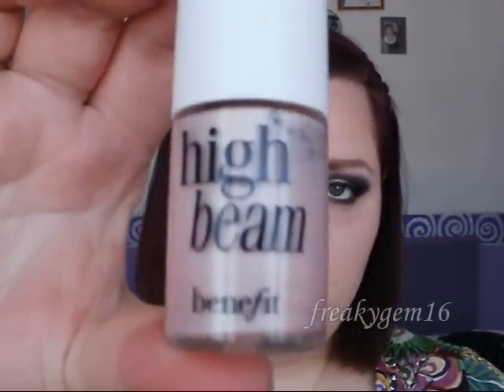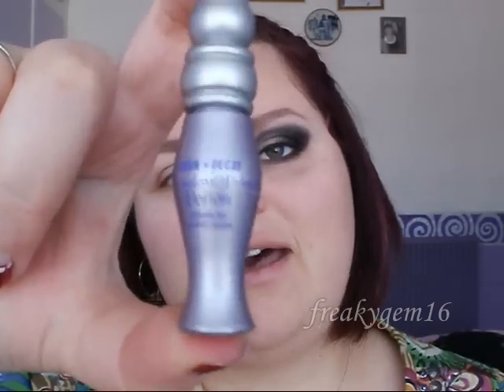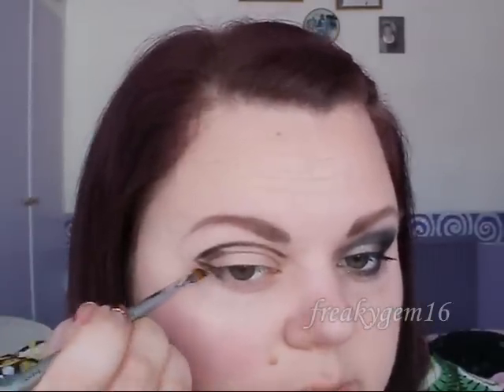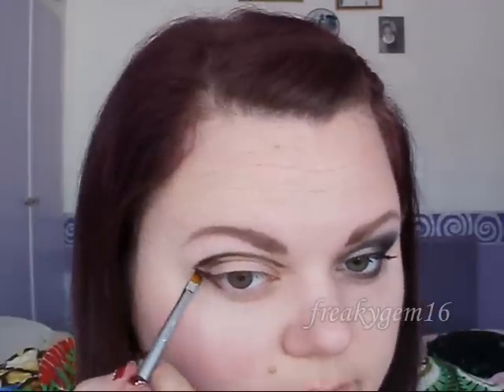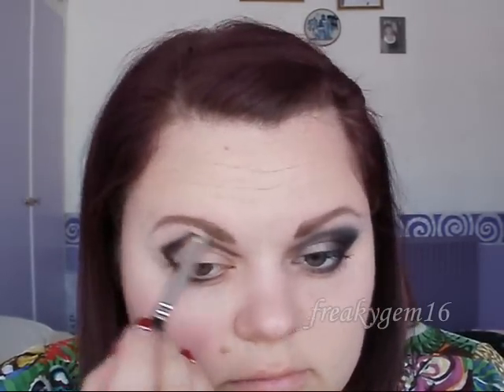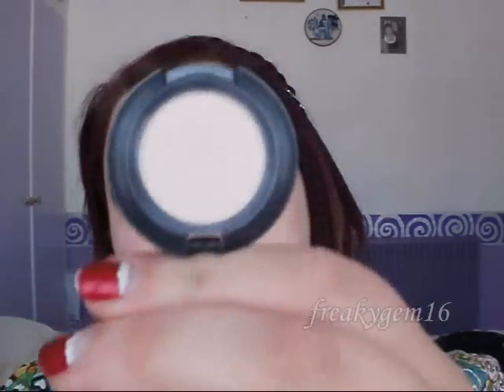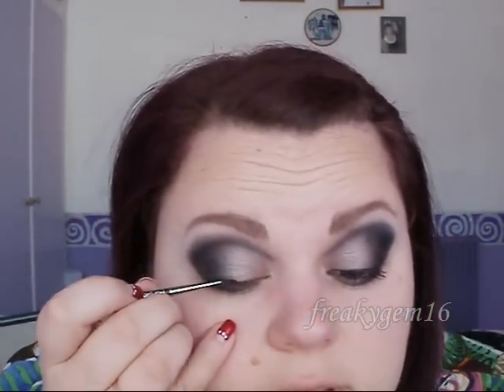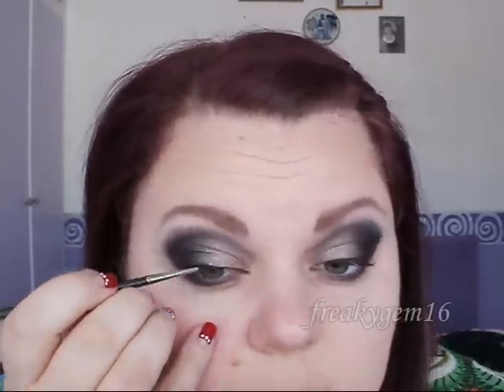Jessie J 'Nobody's Perfect' Music Video Inspired Makeup Tutorial (Tea Party Look)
Here is the second Jessie J 'Nobody's Perfect' inspired look. It is more wearable than the first look i did, although this is very dramatic. This look is inspired by the 'tea party' section near the beginning of the video when she is wearing a red jacket/blazer. I hope you enjoy it

It free, its fun and it makes me smile

XxX

I am in no way associated with any of the brands used in this video